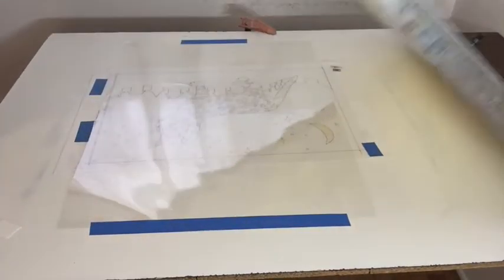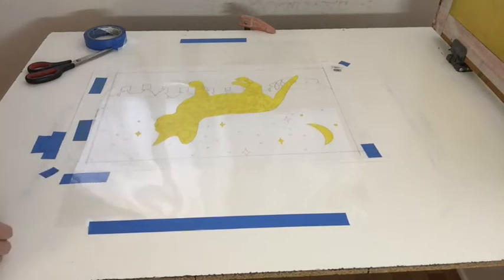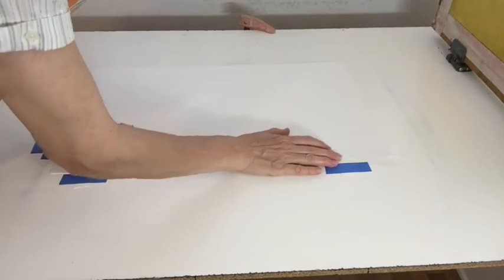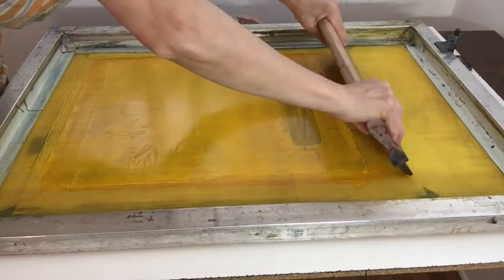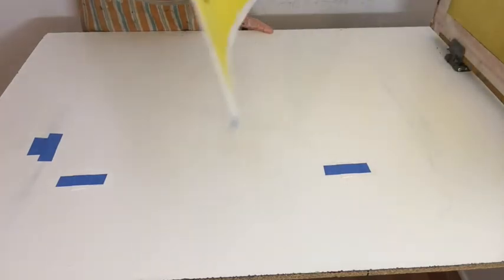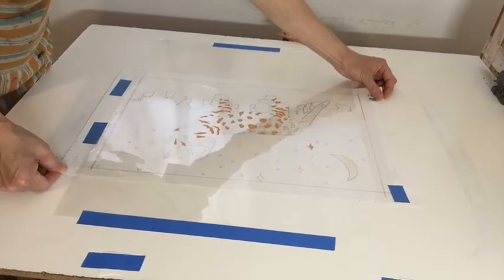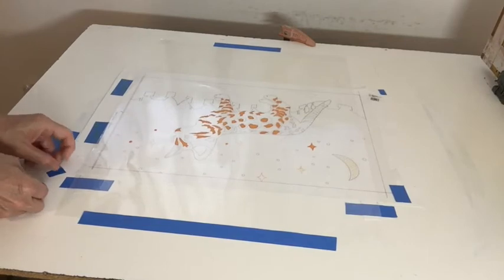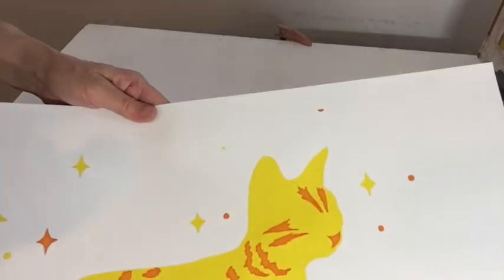Screenprinting From Home (Part 2)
2 of 4 videos from Kimiko Miyoshi of CSU Long Beach on using stencils and color stencil screenprinting for printing direct screen print at home.

Kimiko Miyoshi, instructor, ART 377, silkscreen at CSU Long Beach

Thank you to The Los Angeles Printmaking Society for sponsoring this video. for more demos